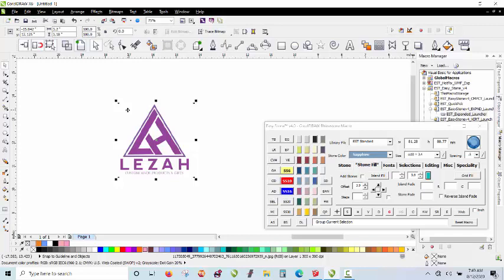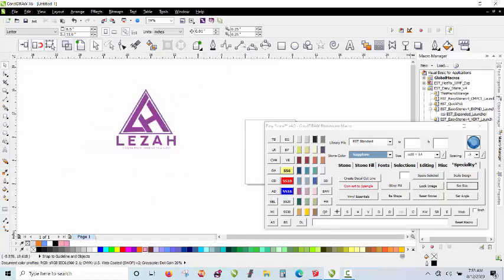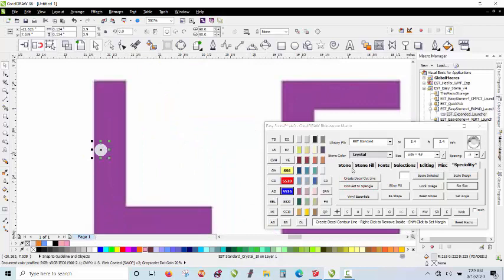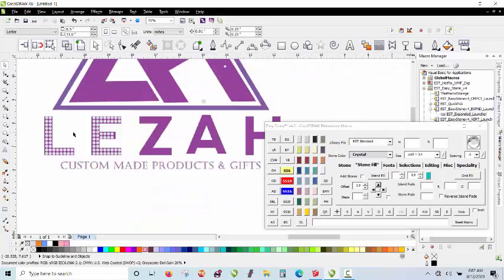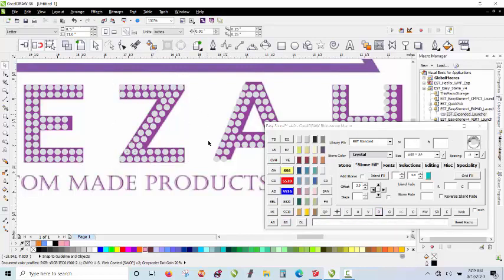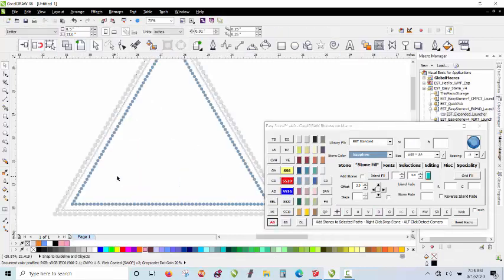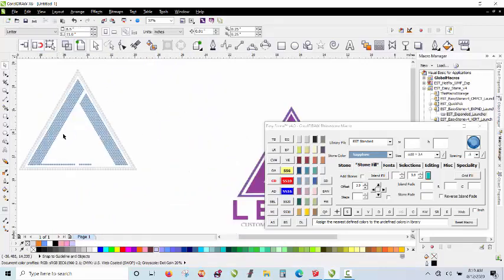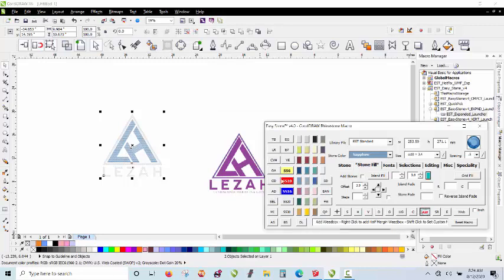Easy Stone Macro™ - Real Word Logo - Lezah